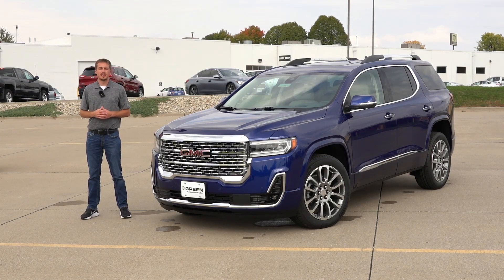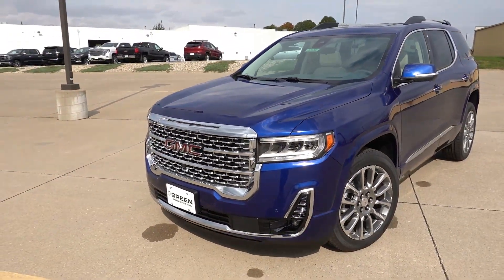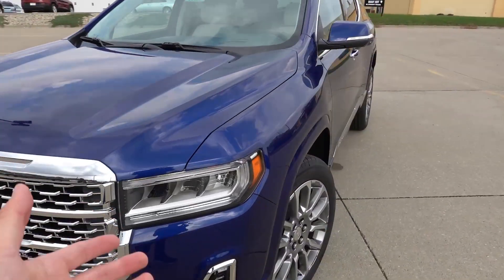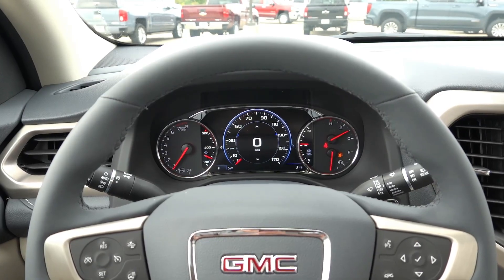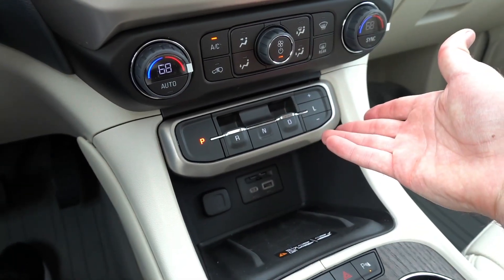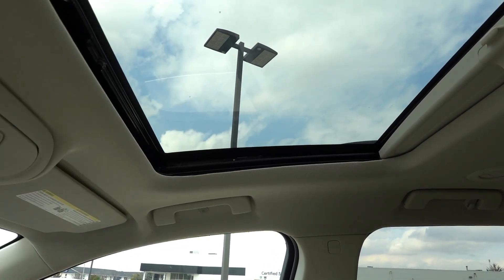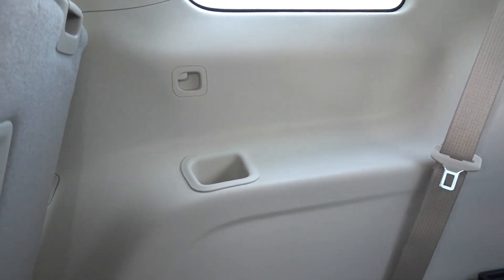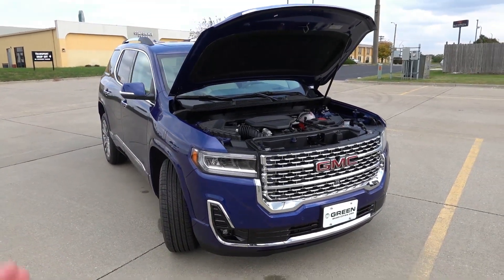2023 GMC Acadia Denali AWD | The Most Value Packed Trim?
In this video we take a walkaround tour of the 2023 GMC Acadia Denali in the new Ultra Blue Metallic exterior with the Dark Galvanized/Light Shale, interior. The Acadia has been around since 2017 in it's current generation but received a refresh for the 2020 model year. It is starting to show its age a little so I expect a new Acadia in the next 2 years or so. Let me know what you think of the Acadia in the comments below!